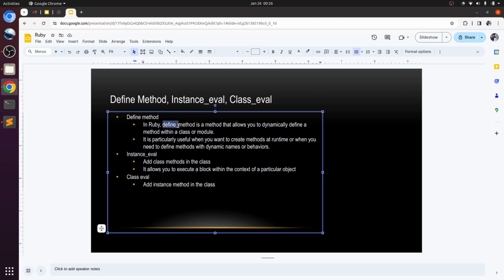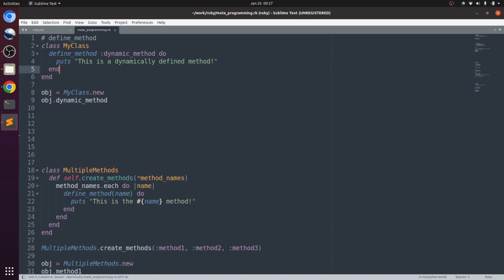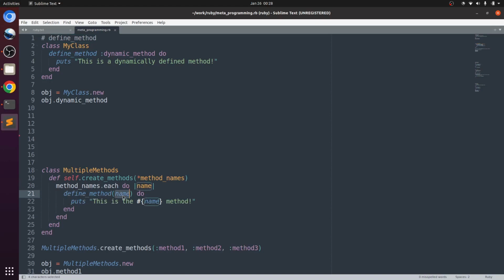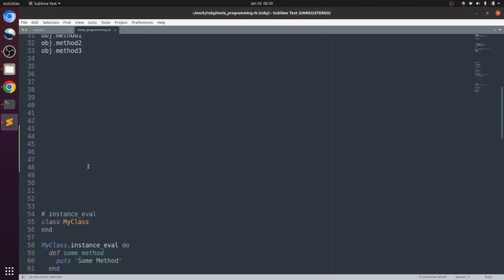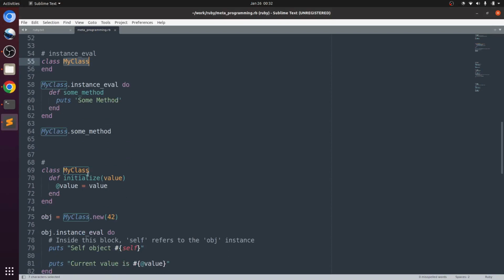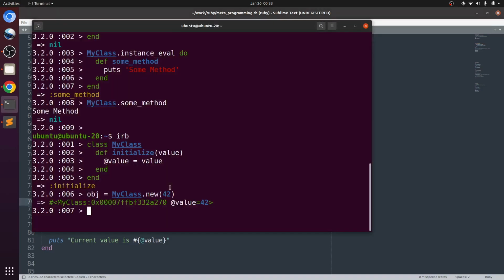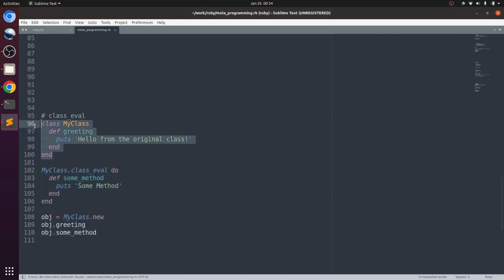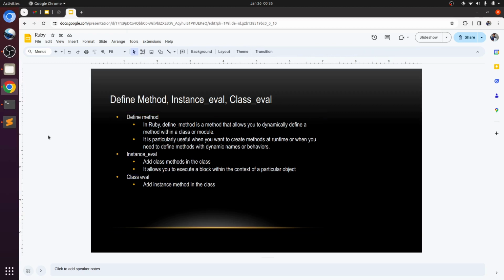Ruby Metaprogramming: Understanding define_method | Dynamic Method Definition in Ruby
In this video, we delve into the world of meta programming in Ruby. How we can define dynamic methods using define_method and mastering it can significantly enhance your ability to write efficient and elegant code.